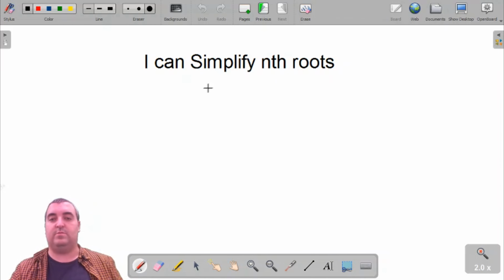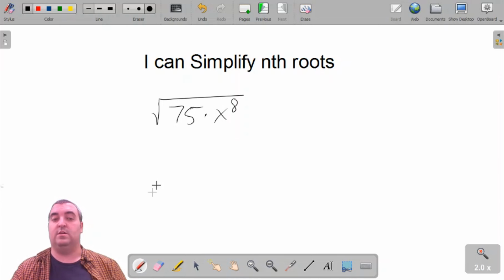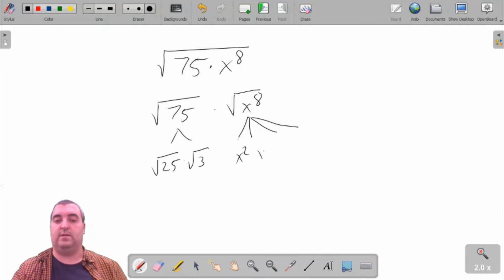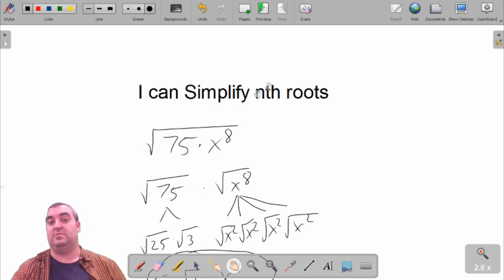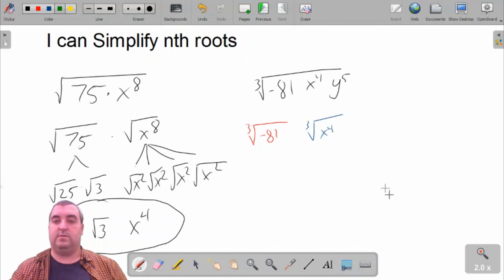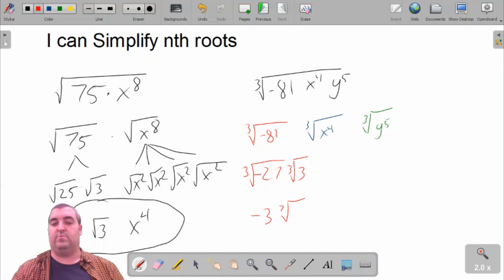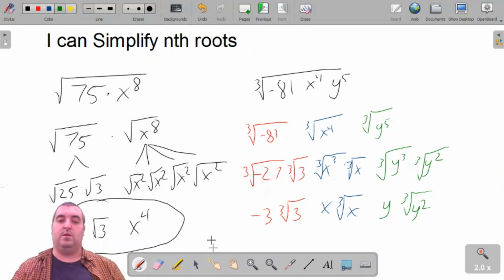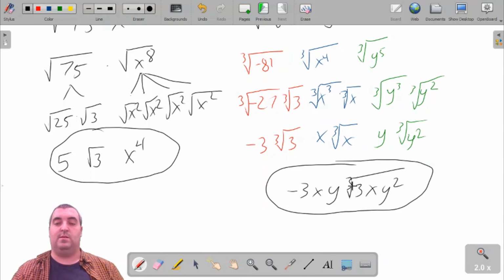Simplifying nth Roots